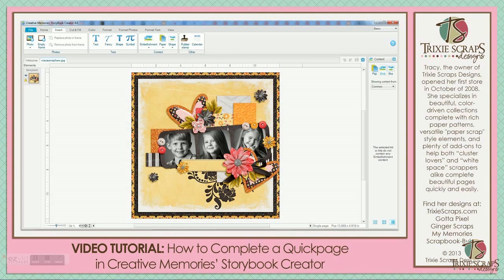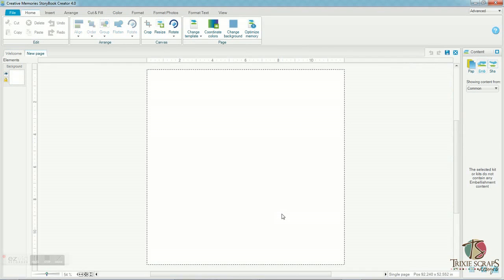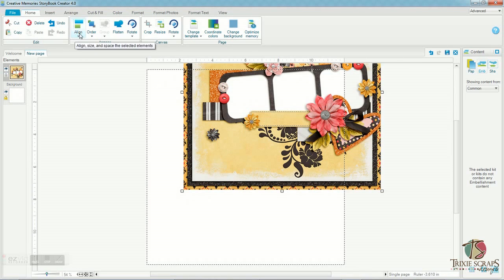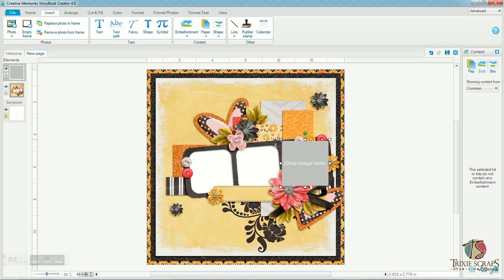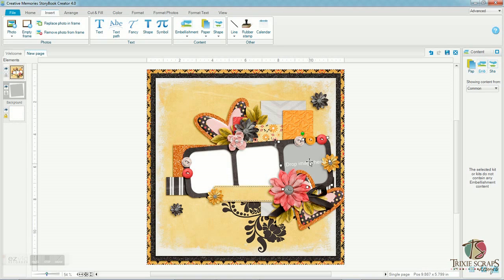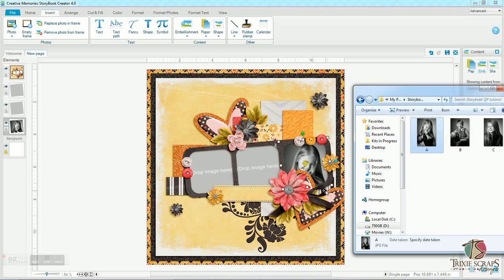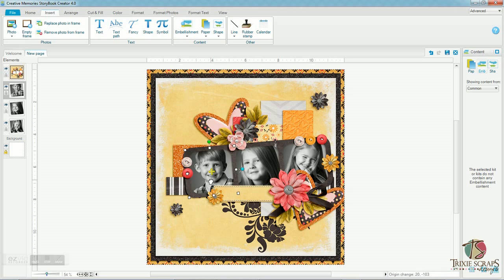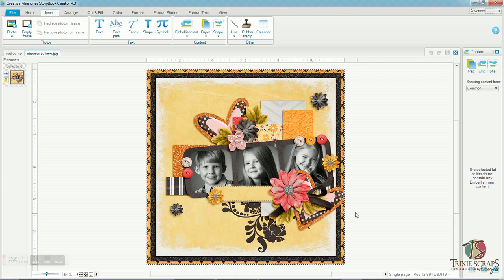Using Quickpages in Storybook Creator Digital Scrapbook Tutorial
In this video tutorial, Trixie Scraps teaches us how to use her 12x12 quickpage products in Creative Memories' Storybook Creator software.

To see more 12x12 quickpages and 5x7 bragbook pages available in the Trixie Scraps store, please visit this link:

About the Video Owner.
Tracy, the owner of Trixie Scraps Designs, opened her first store in October of 2008. She specializes in beautiful, color-driven collections complete with rich paper patterns,
versatile "paper scrap" style elements, and plenty of add-ons to help both "cluster lovers" and "white space" scrappers alike complete beautiful pages quickly and easily.

Find her designs at:
TrixieScraps.com
Gotta Pixel
Ginger Scraps
My Memories
Scrapbook-Bytes